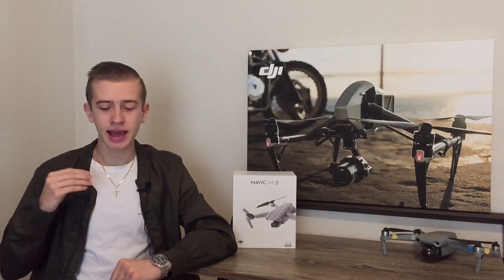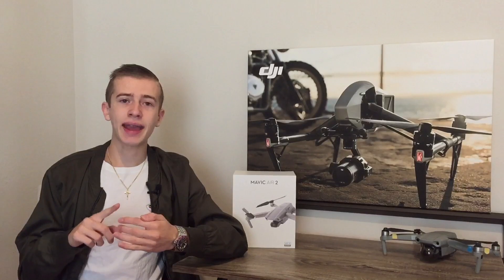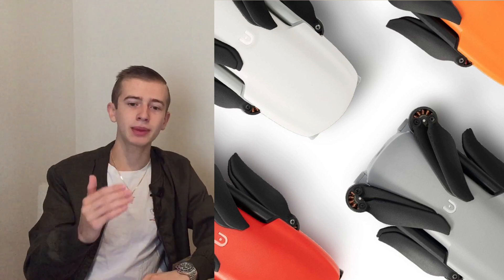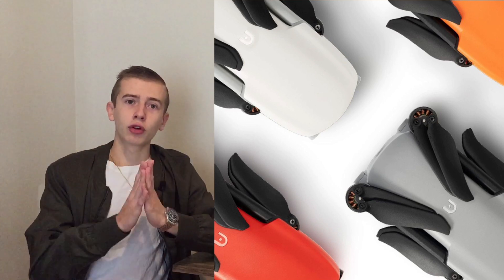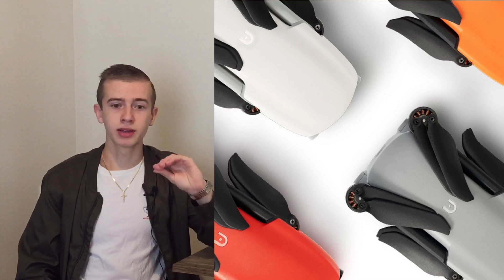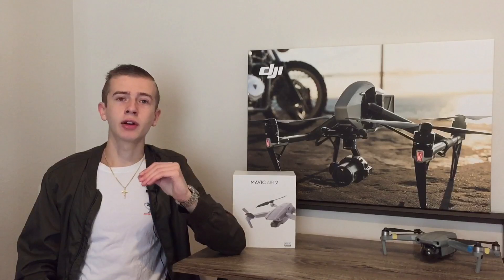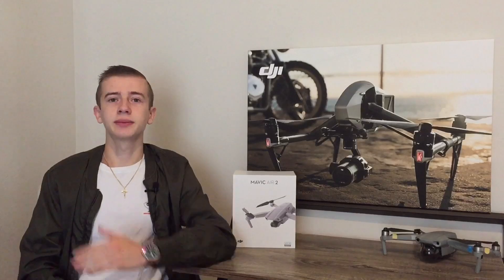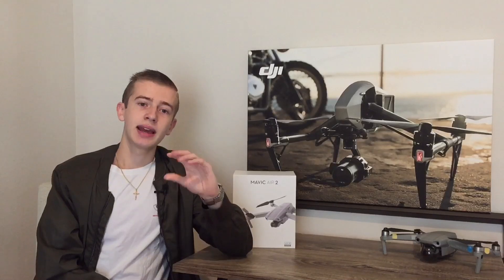Autel Evo Mini Official Specs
The specs for the Autel Nano have been leaked and in today's video we talk about everything that you need to know.